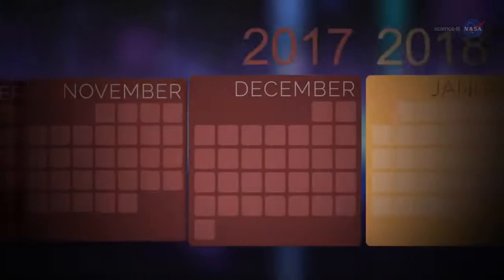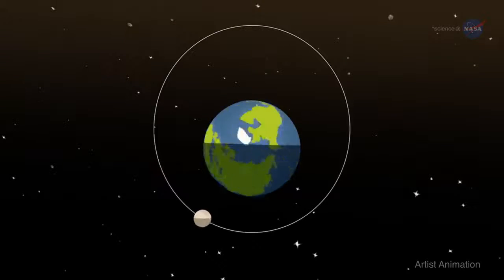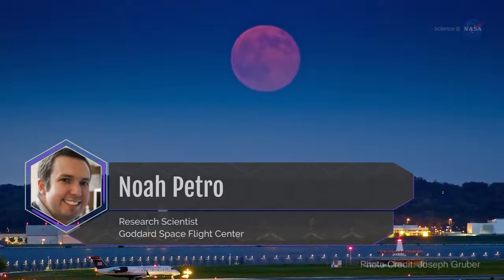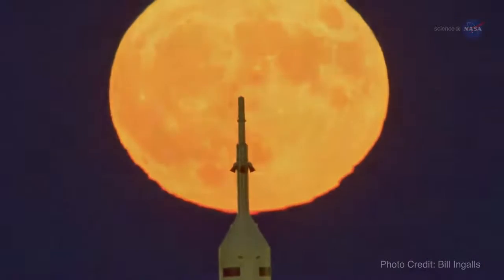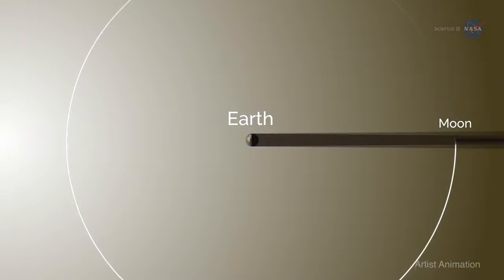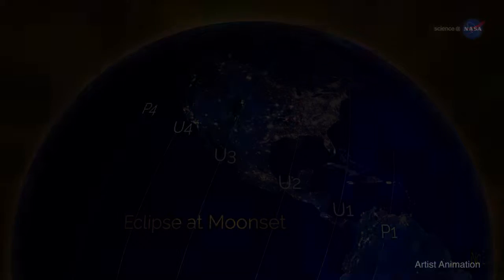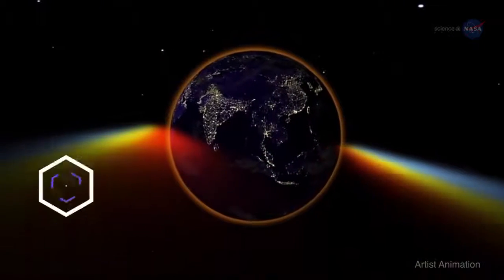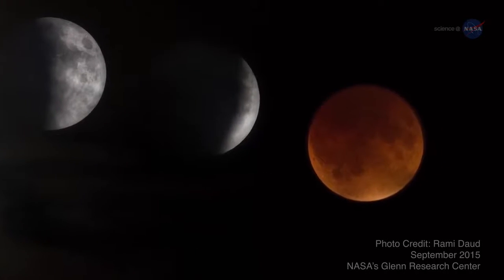ScienceCasts A Supermoon Trilogy